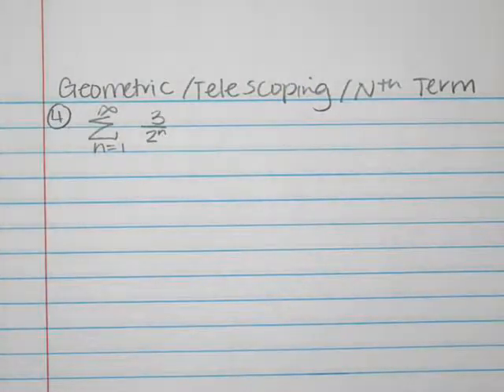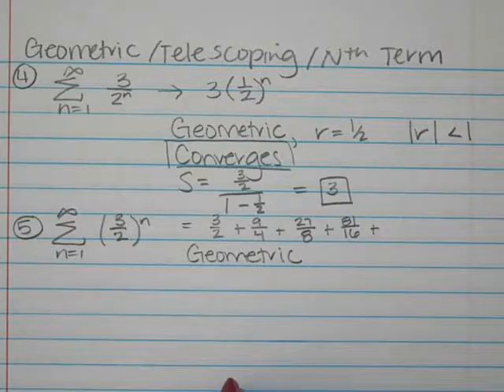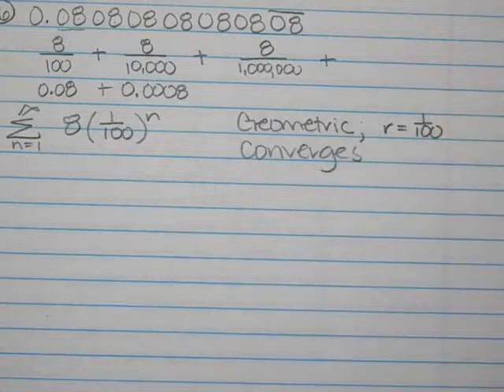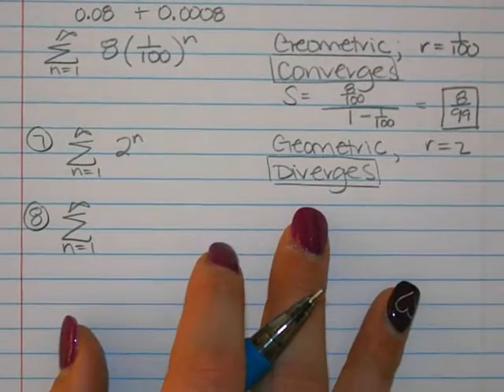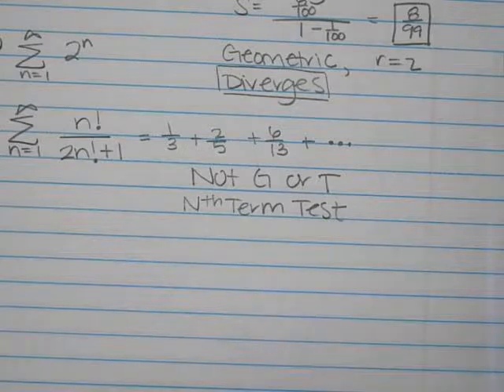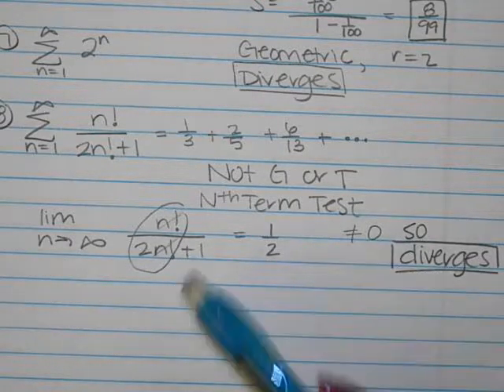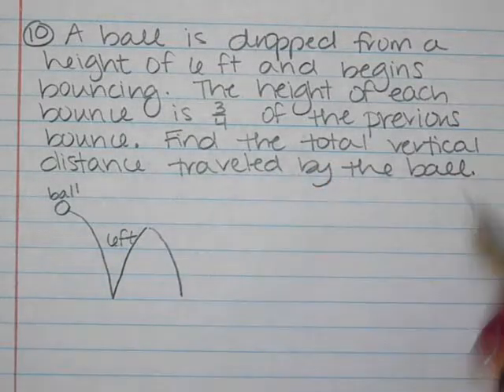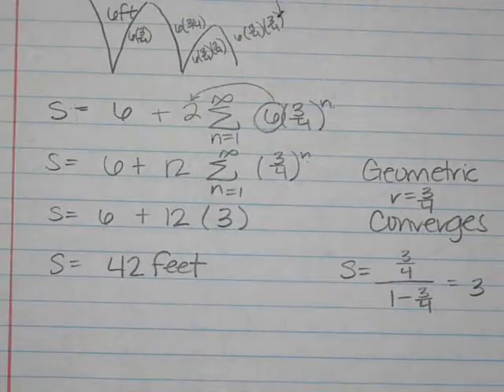Geometric Telescoping and Nth Term More Examples